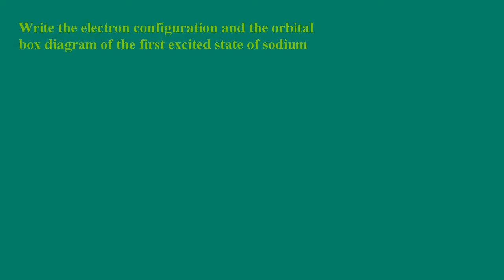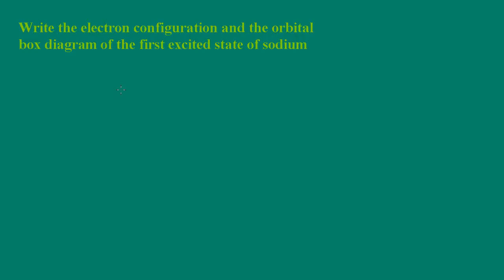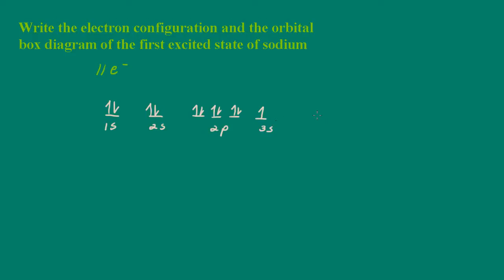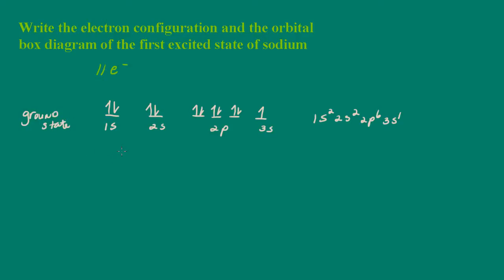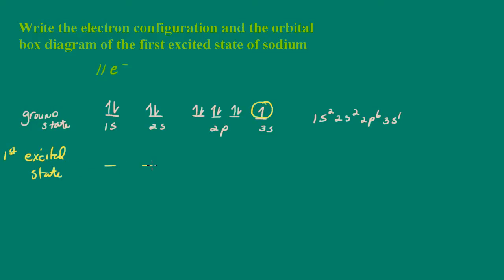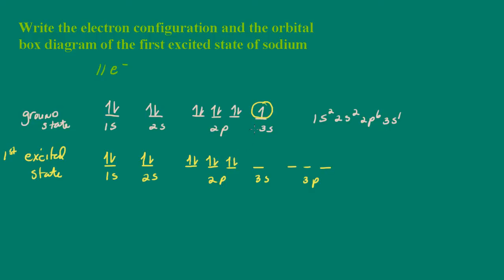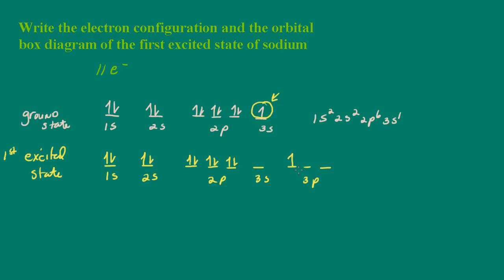Chemistry: Electron Configuration and Orbital Box Diagram for First Excited State of Sodium